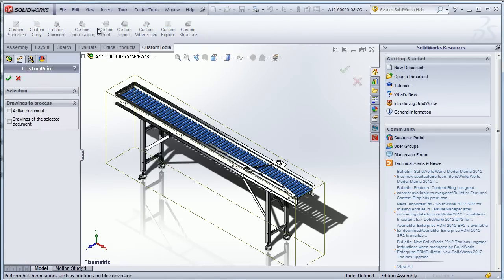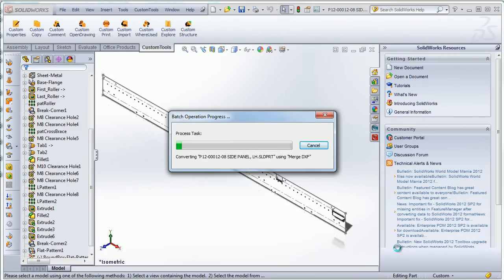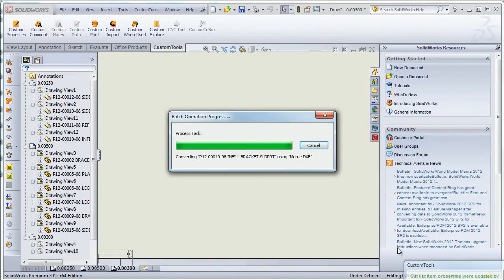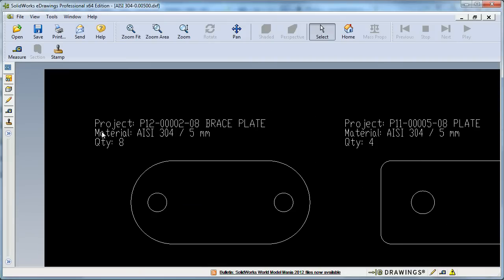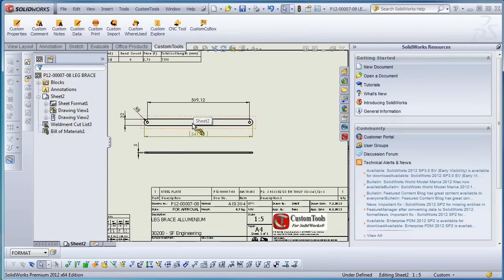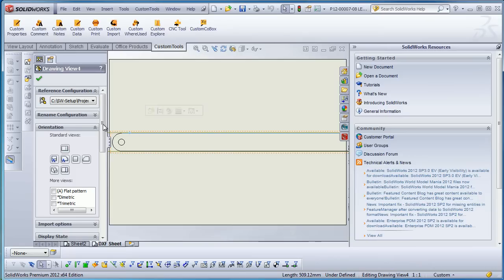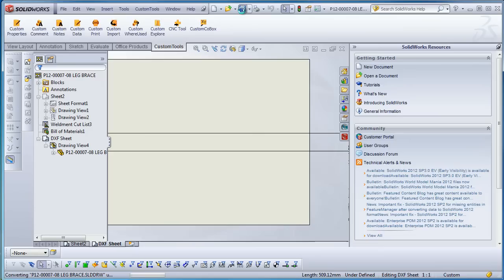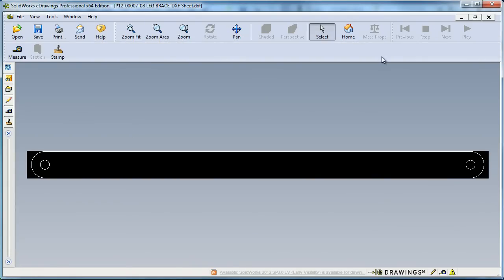Sheet metal tool